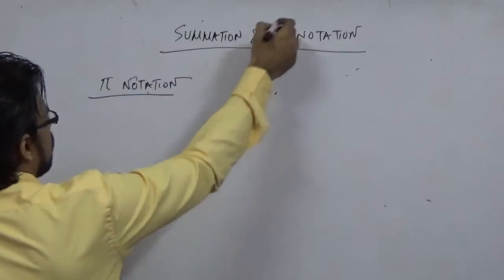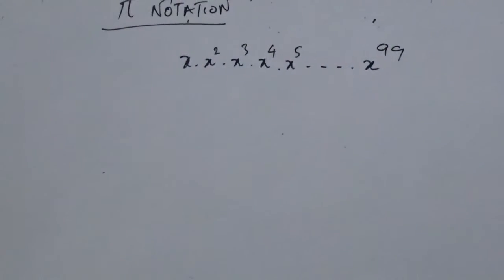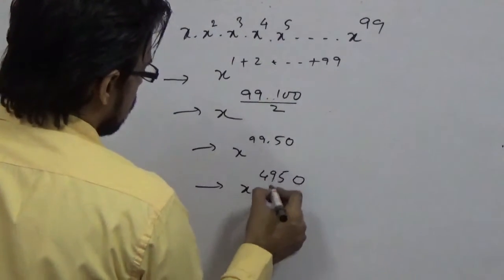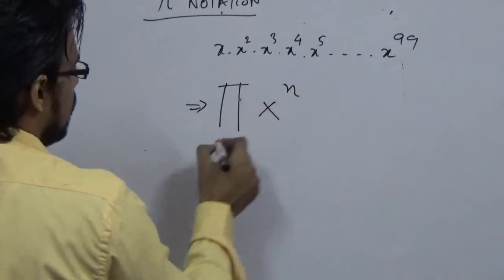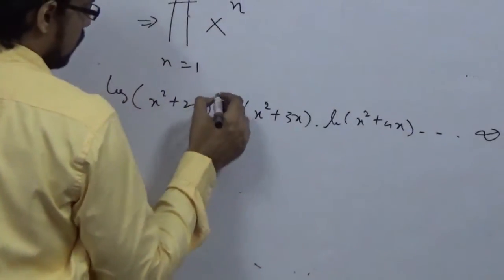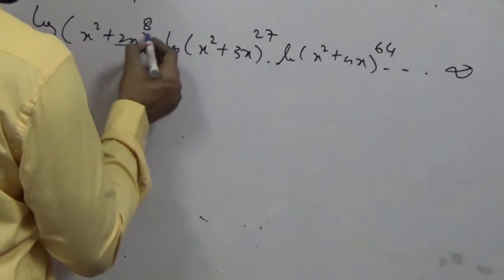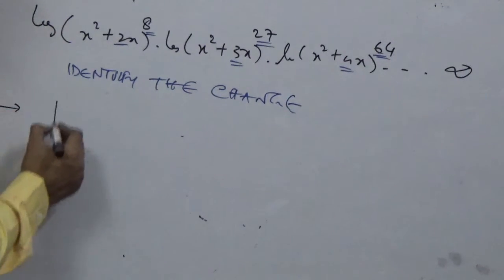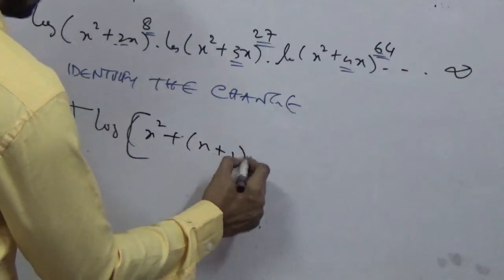pi notatio summation usage for acet actuarial science competitive exam 9836793076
ECONOMICS HONOURS CLASSES FOR
CALCUTTA UNIVERSITY (CU), JU, PRESIDENCY UNIVERSITY, ST. XAVIER’S COLLEGE (SEPARATE BATCHES)
ALL PAPERS.

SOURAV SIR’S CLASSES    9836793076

NOTES, SUGGESTIONS AND MOCK TESTS.

SOLUTION OF MODEL QUESTION PAPERS ANSWERS, 10 YEARS AND ALL RELEVANT BOOK EXERCISES.

MSC ENTRANCE IN ECONOMICS FOR ISI, JNU, DSE, IGIDR, MSE, TISS CLASSES.

SPECIAL CLASSES FOR MATHEMATICS, MAMATHEMATICAL ECONOMICS , STATISTICS ECONOMETRICS AND MATHEMATICS.
SOLUTION OF ALL PREVIOUS YEAR QUESTION PAPERS OF RESPECTIVE EXAMINATIONS.

STUDENTS CAN ALSO HAVE STATISTICS AND MATHEMATICS ( GENERAL) FOR B.SC. LEVEL
CLASSES AT:

RAVINDRA SAROVAR,
MAIDAN AND
GIRISH PARK

AD 2

CLASSES FOR ECONOMICS HONOURS FOR CALCUTTA UNIVERSITY (CU), JU, PRESIDENCY UNIVERSITY, ST. XAVIER’S COLLEGE (SEPARATE BATCHES)
ALL PAPERS.

CLASSES AT

GIRISH PARK
RAVINDRA SAROVER
KASBA
MAIDAN

AD 3

ALL PAPERS.

SPECIAL CLASSES FOR COMPETITIVE LEVEL EXAMINATION FOR ENTRY IN M.SC. COURSE AT JNU, ISI, DU, CU.

CLASSES AT:

RAVINDRA SAROVAR,
MAIDAN AND
GIRISH PARK

 AD 4

MATHEMATICS, STATISTICS AND ECONOMICS CLASSES FOR
B COM FOR ST XAVIER'S COLLEGE

SOLUTION OF ALL QUESTIONS SCANNER ARE SOLVED INCLUDING 10 YEARS

DEMO CLASSES ARE ALSO AVAILABLE.

SPECIAL CLASSES FOR THOSE  STUDENTS WHO DID NOT HAVE STATISTICS IN THEIR +2 LEVEL.

CLASSES AT:

RAVINDRA SAROVAR,
MAIDAN AND
GIRISH PARK

AD 5

BCA MATHEMATICS CLASSES FOR WBUT

SPECIAL CLASSES FOR WEAK STUDENTS .

SOLUTION OF ALL QUESTIONS FROM TEXT BOOK AND LAST 10 YEARS .

STUDENTS CAN ALSO HAVE A CRASH COURSE FOR A SHORT SPAN OF TIME.

CLASSES AT:

RAVINDRA SAROVAR,
MAIDAN AND
GIRISH PARK

AD 6

BBA MATHEMATICS , STATISTICS COACHING TUITION CLASSES IN KOLKATA AND HOWRAH

WHO DIDN'T HAVE MATHEMATICS IN =+2 LEVEL.

CLASSES AT:

RAVINDRA SAROVAR,
MAIDAN AND
GIRISH PARK